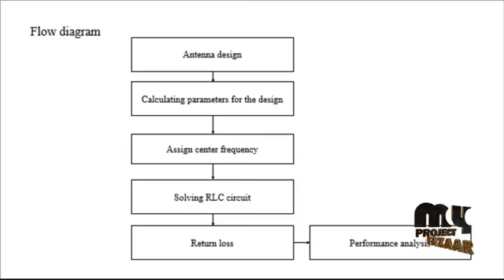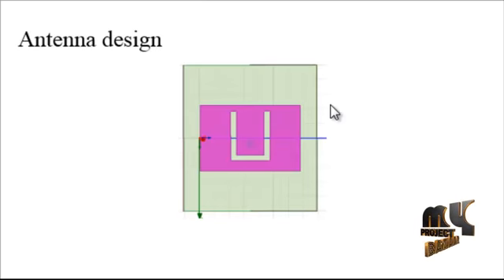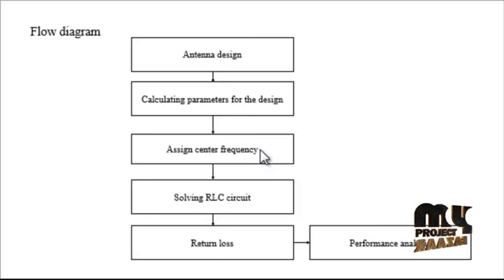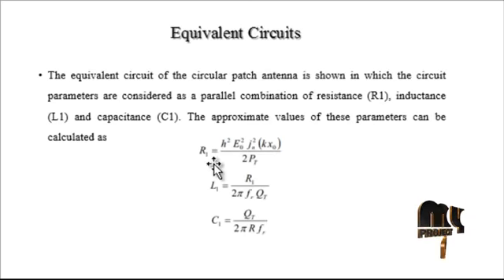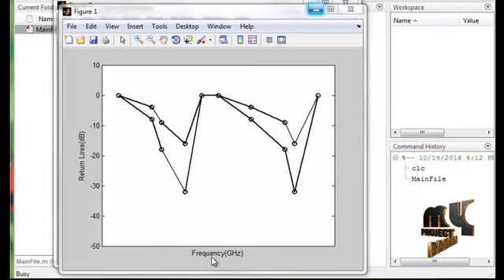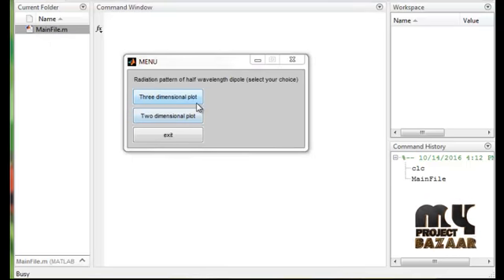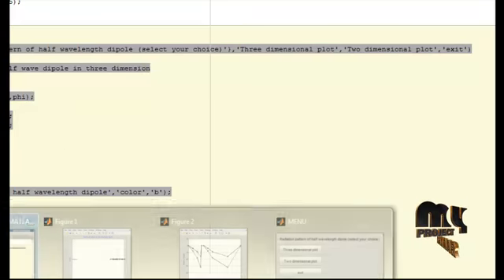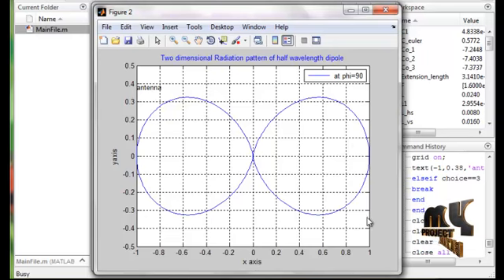Broadband Dual-Polarization and Stable-Beamwidth Slot Antenna Fed | Final Year Projects 2016 - 2017